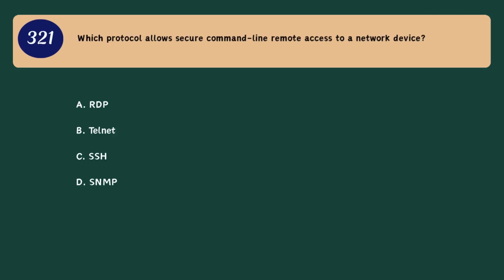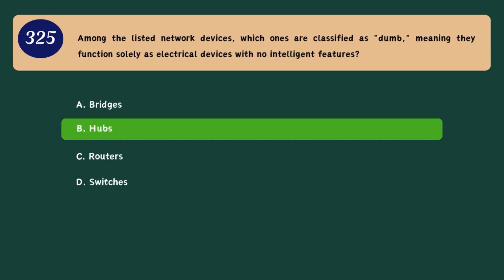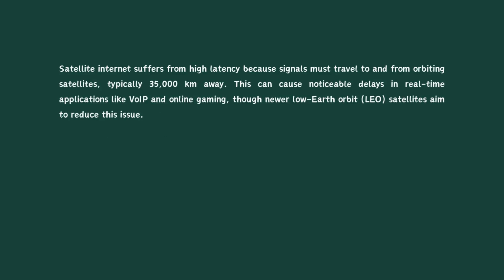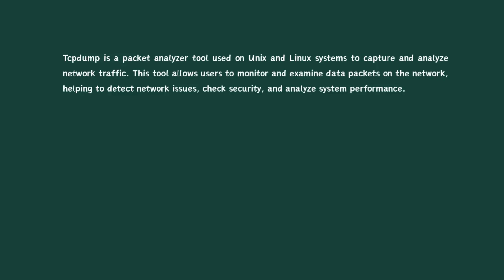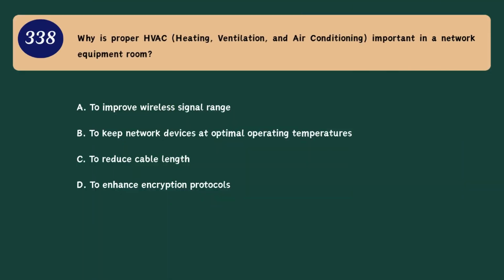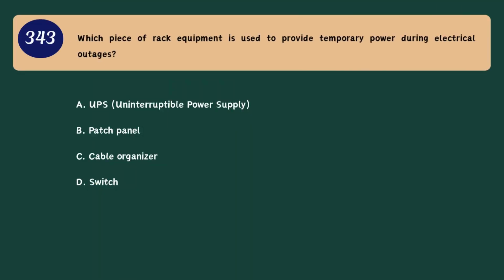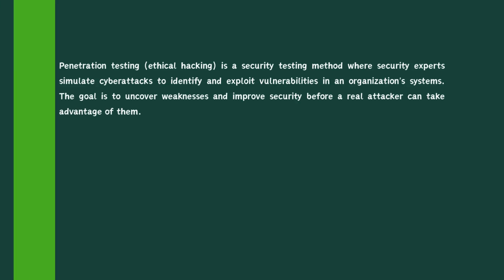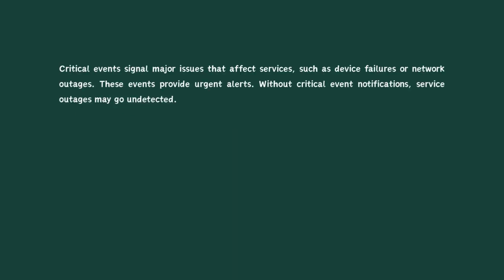CompTIA Network+ N10 009 Practice Exam / 1500 Question Series / Question 321 - 350